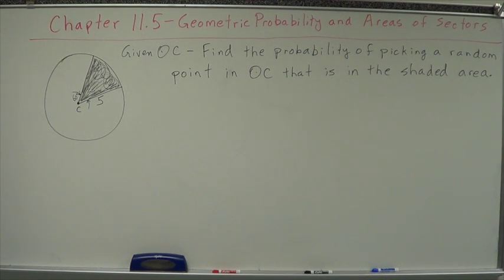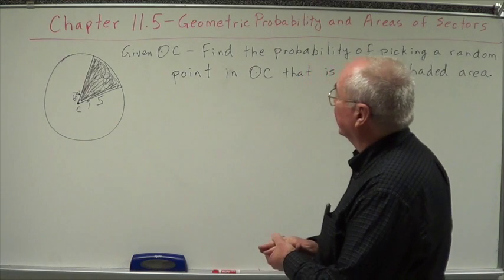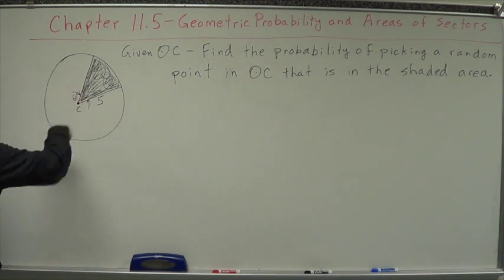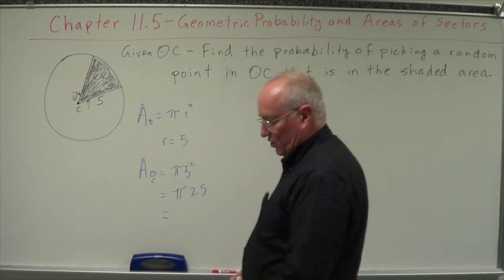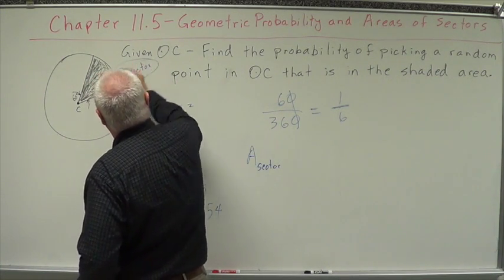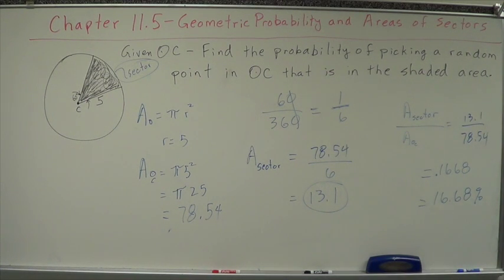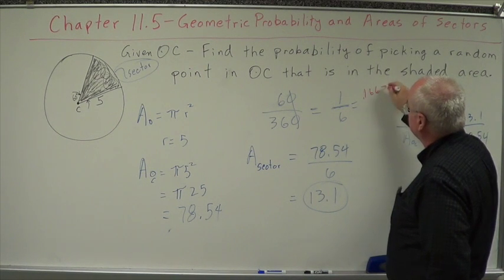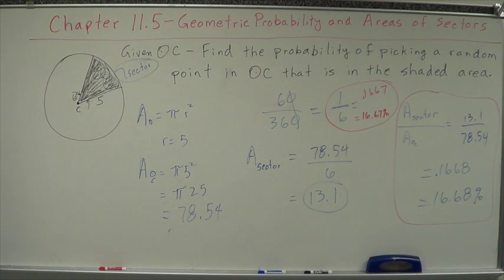Geometry Chapter 11.5 - Geometric Probability & Areas of Sectors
This presentation shows how to determine the probability of picking a point inside of the shaded part of a figure using the area.  It also shows how to calculate the area of a sector or portion of a figure.  Sample problems are shown.